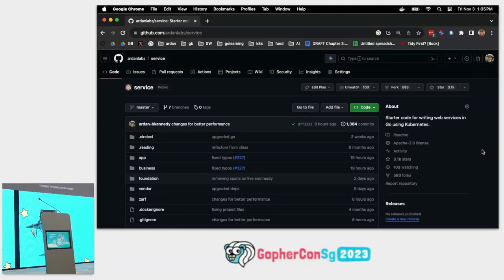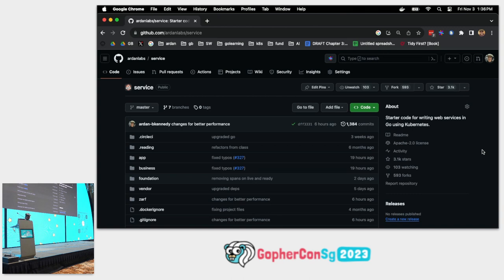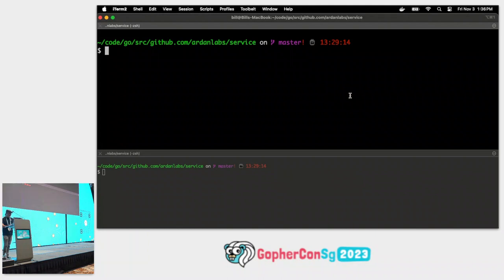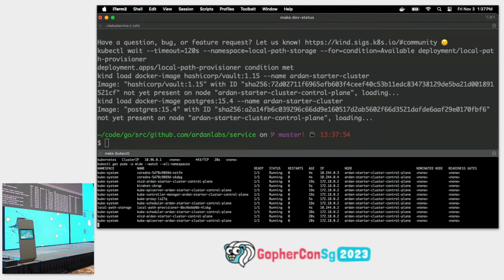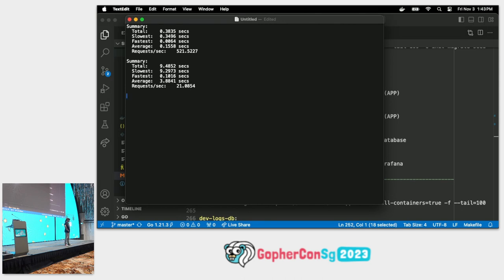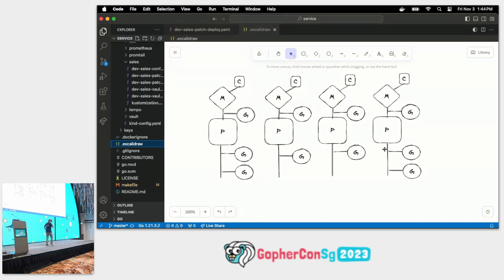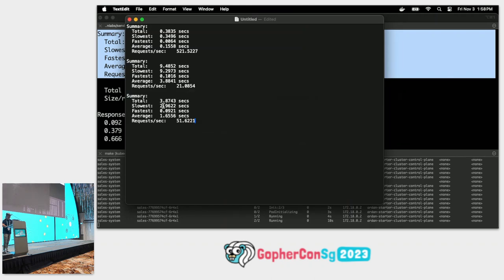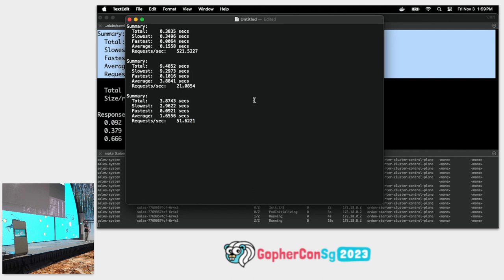A Bill Kennedy Special - GopherCon SG 2023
Speaker: William Kennedy